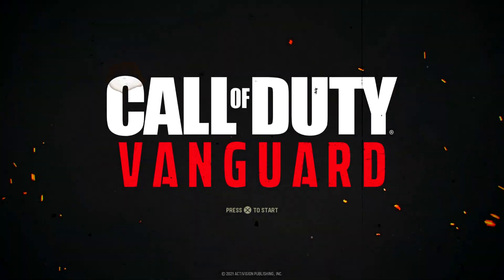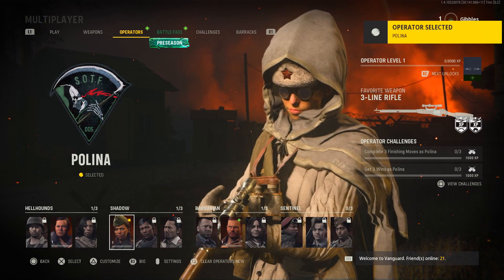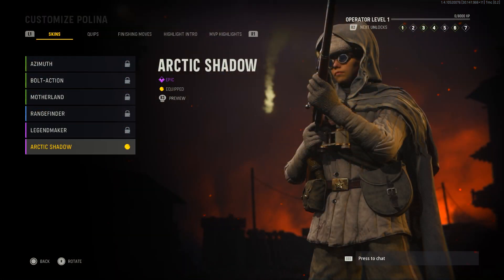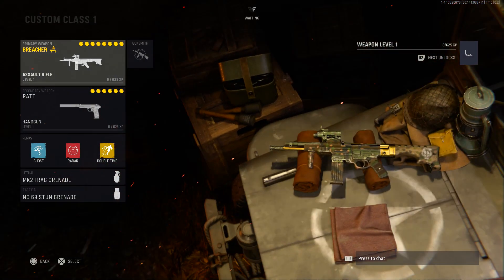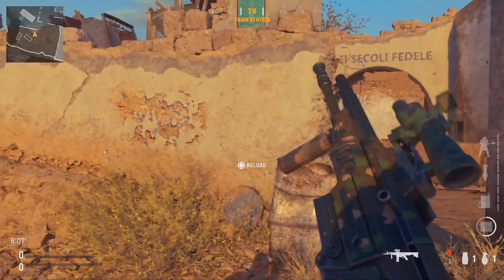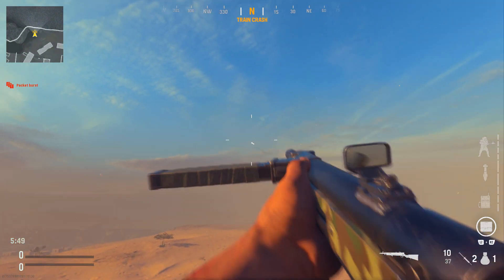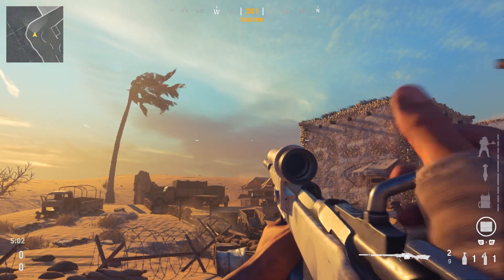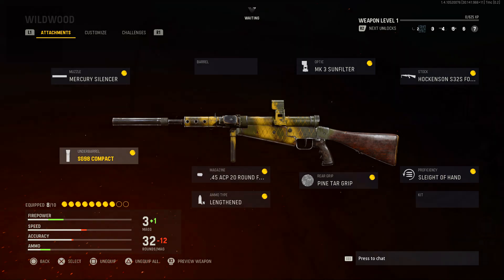CALL OF DUTY VANGUARD ULTIMATE EDITION REWARDS WORTH IT?? (TASK FORCE ONE PACK 👀)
So yeahh today we had the release of Call Of Duty Vanguard and I take a look at what's included in the Ultimate Edition of the Game! 👀

Includes the Task Force One pack with 'Lucas', 'Polina' and 'Wade' Operator Skins, "Breacher", "Snowstorm" + "Thunderhead" Blueprints 🔥

WHATCHA THINK?? 🤔

"Vanguard ultimate edition"
"vanguard ultimate edition rewards"
"vanguard task force one pack"
"vanguard oeprators"
"vanguard endowment pack"